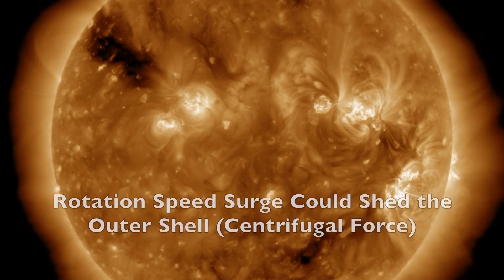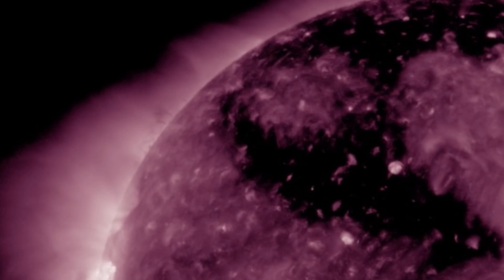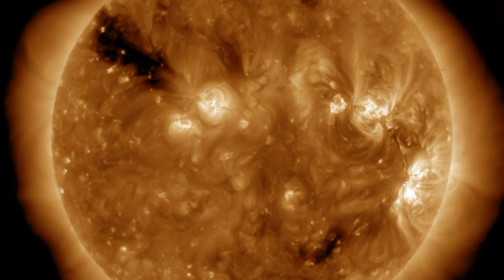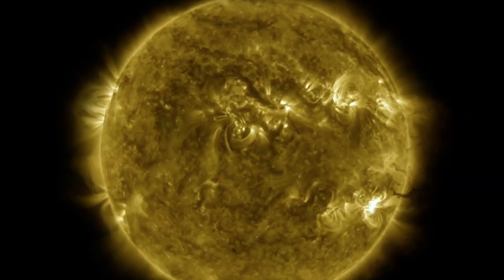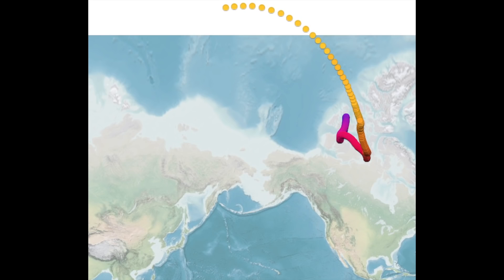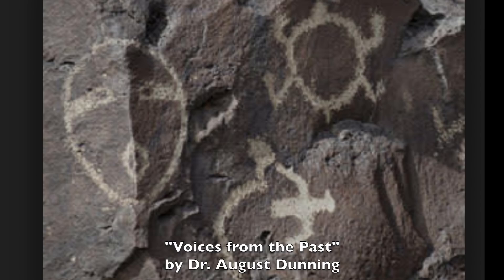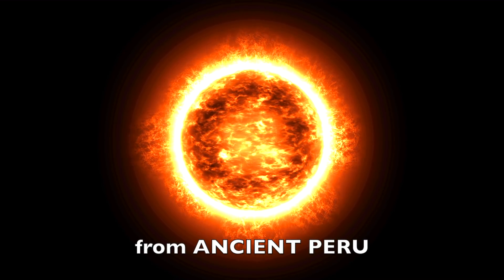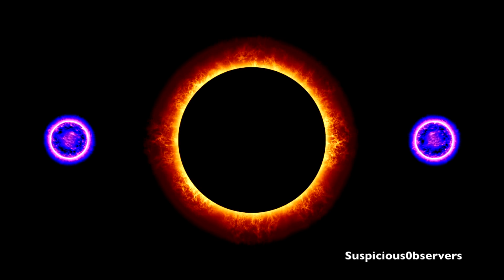Earth Catastrophe Cycle | Signs on the Sun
Episode 15 | Signs on the sun of a micronova or super flare to come, and also how we can track the pole shift without the ‘officials’. Also BONUS material from Dr. Dunning at the end!

Comets might offer years warning of a micronova. Ion changes could be seen months ahead of time. Rotation changes would mean an event is imminent.

While some of the animations are from NASA, ESO, ESA and other public-use resources. Others were purchased from VideoBlocks or created by Xaviar Thunders for SpaceWeatherNews.
Please be advised that copying some parts of this video may infringe on the rights of VideoBlocks and their creators... yes, the moon one and the purple split-sun one.